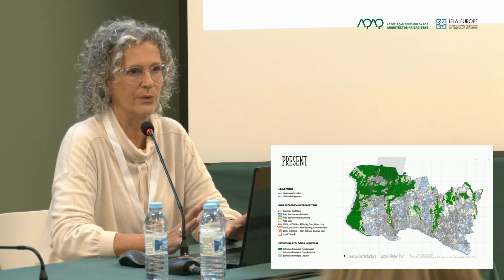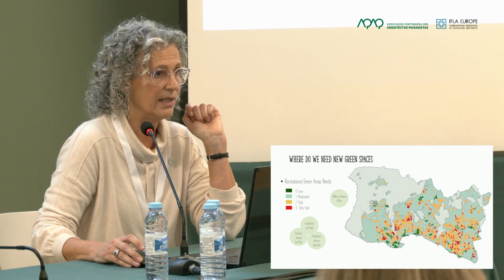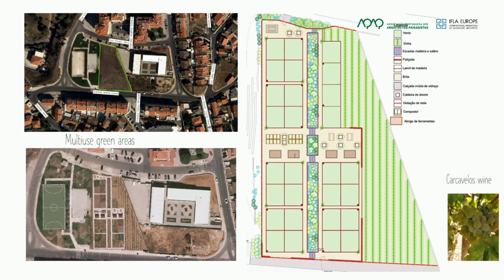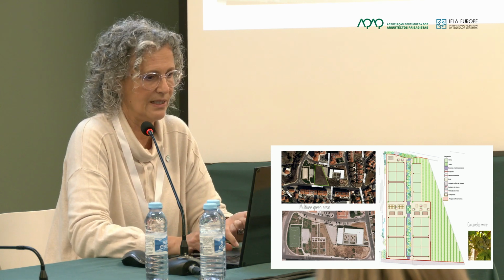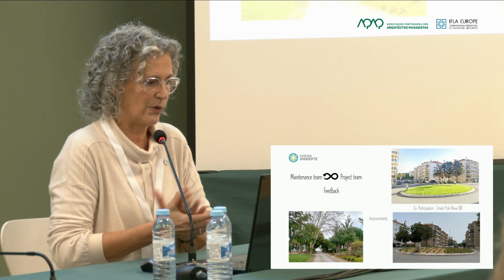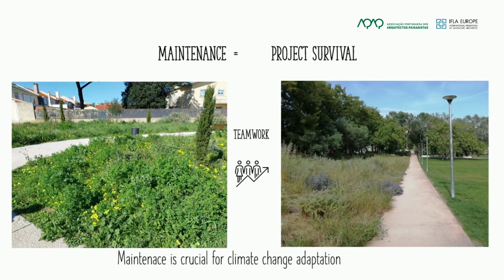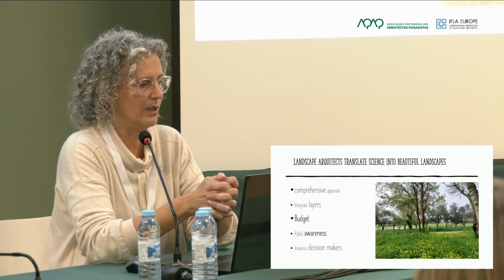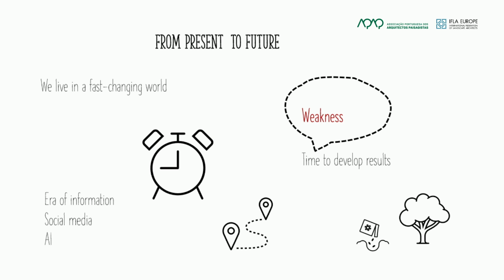Teresa Ribeiro ( Cascais Municipality Landscape Architect): Cascais Green Structure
Teresa Ribeiro at Conference Landscape Architecture: A profession for the future